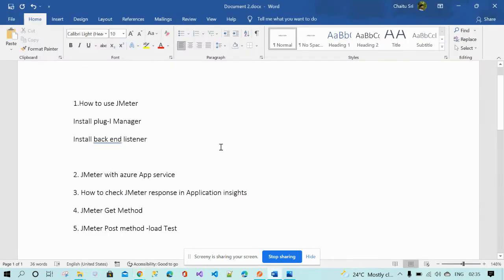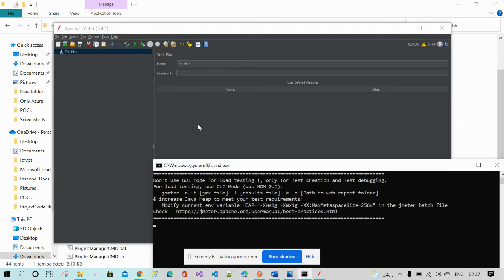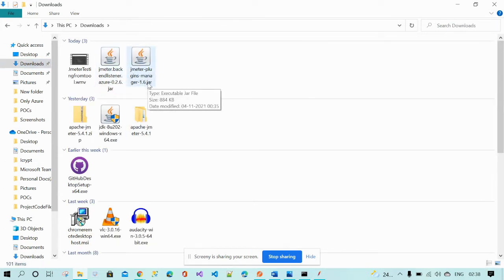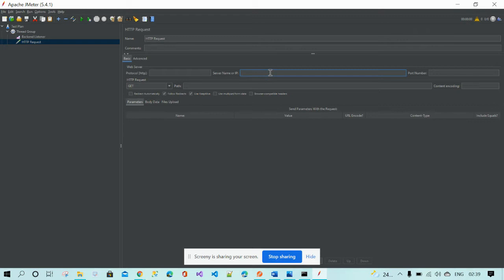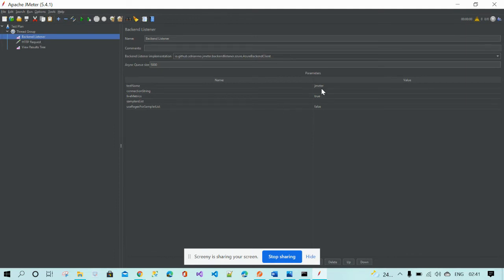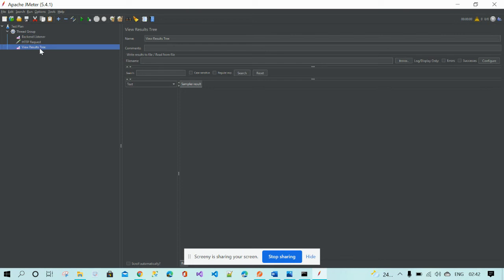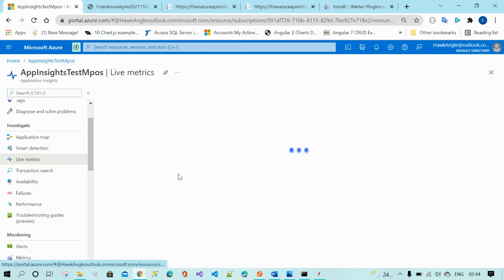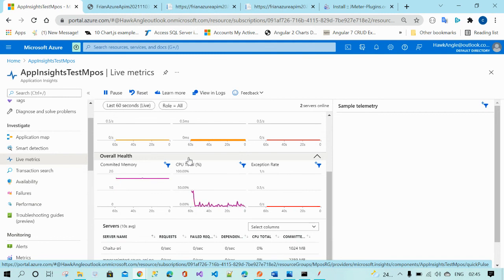How To Perform Load test in JMeter(GET Method) -PART-1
Hi Guys here i have shown how to use JMeter and how to perform load test
and how to check response in azure application insights